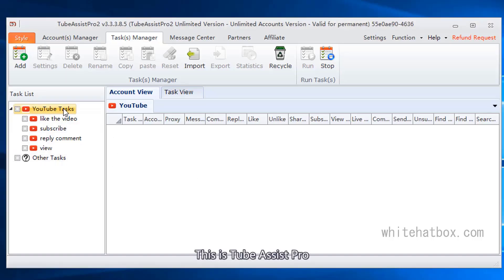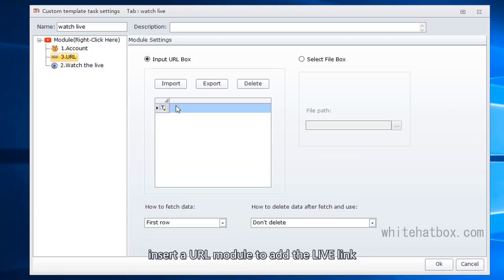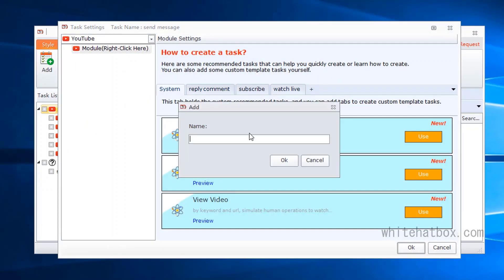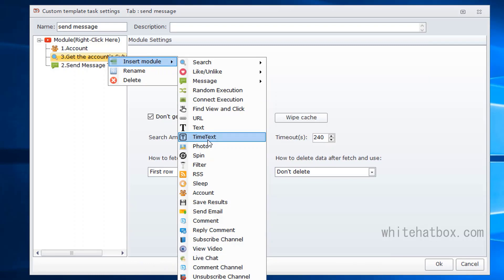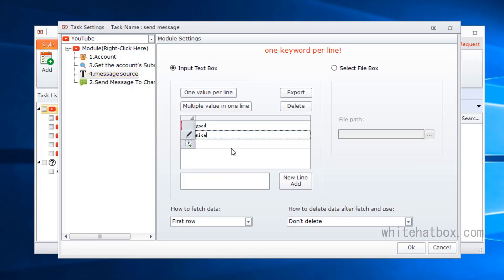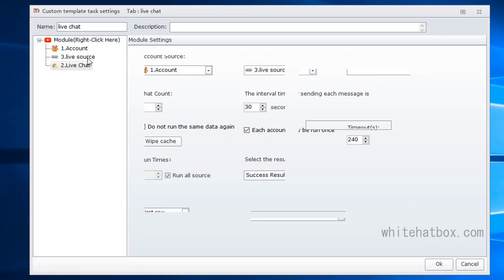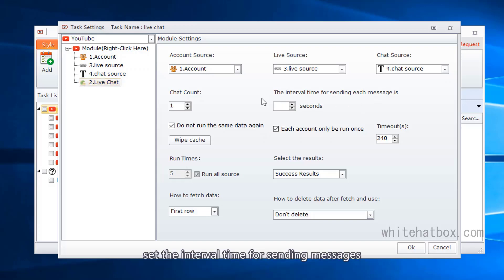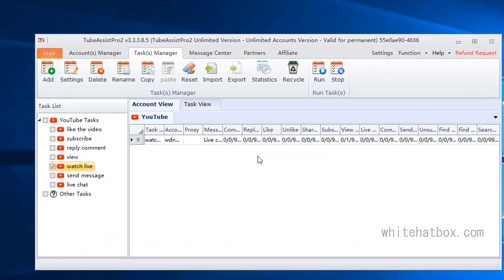YouTube bot|watch the LIVE, LIVE chat, send messages to the channel|Tube Assist Pro part5